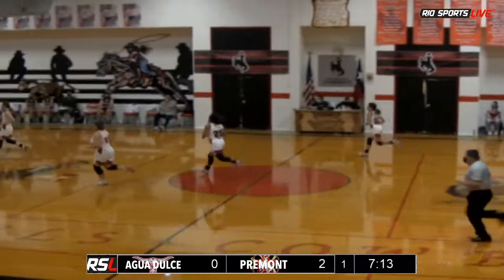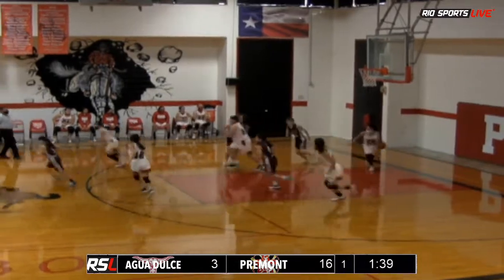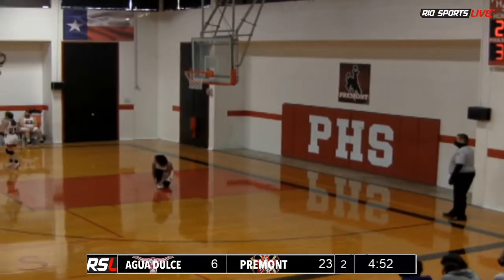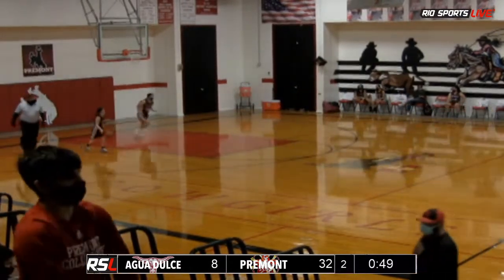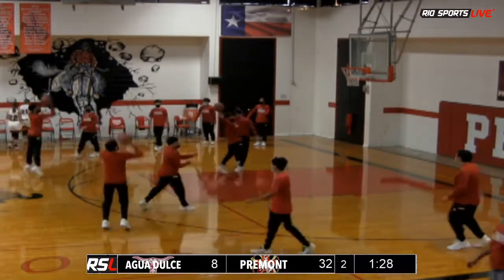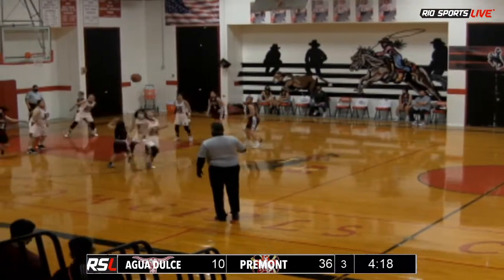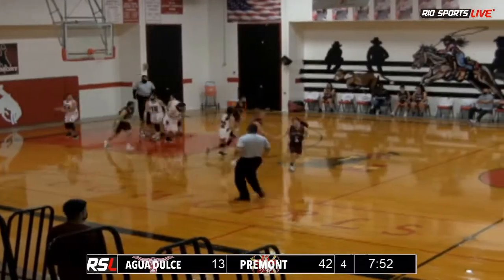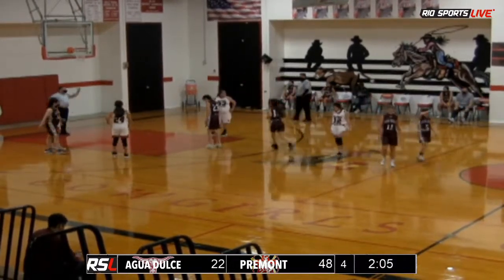Girls Basketball | Agua Dulce vs. Premont 1/14/21